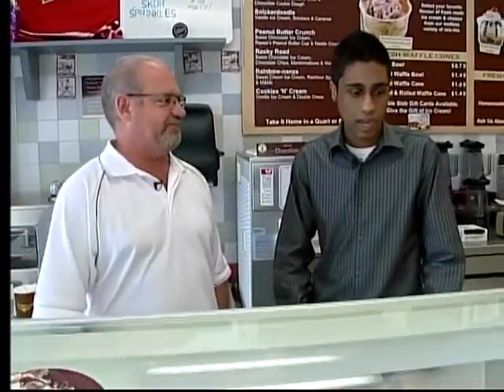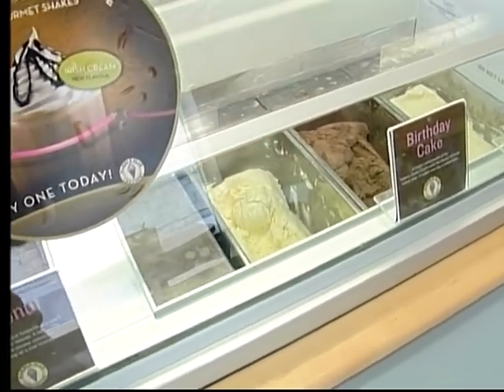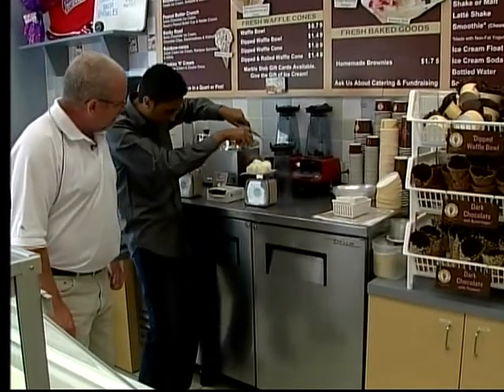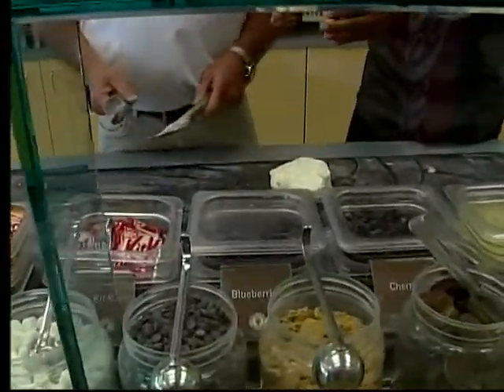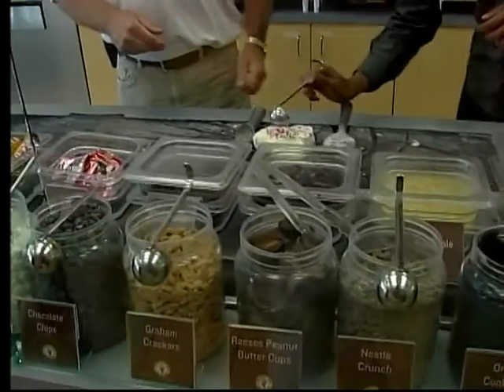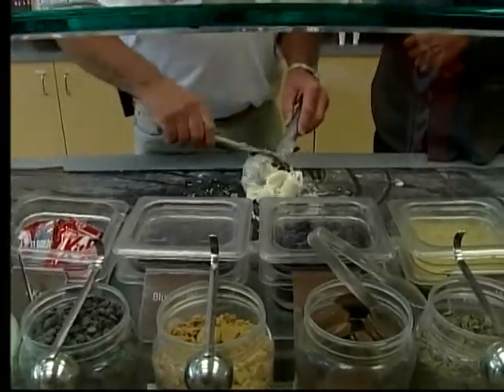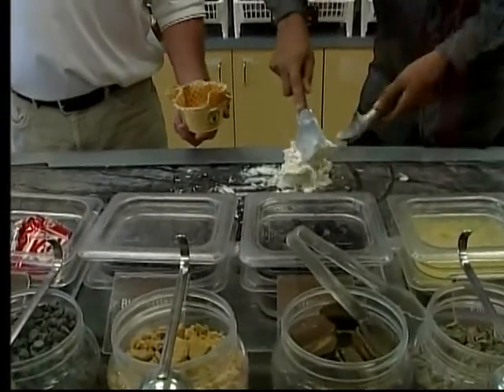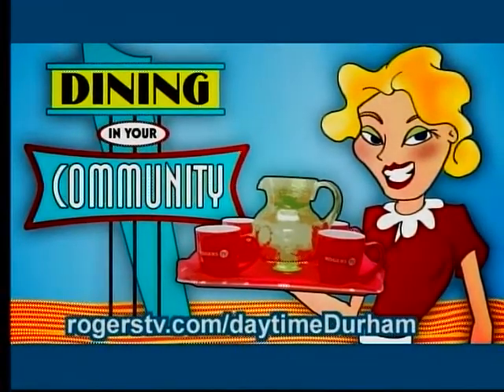Dining in your Community: Marble Slab